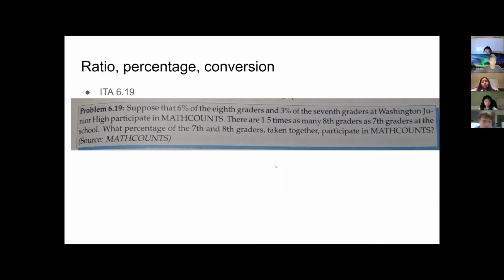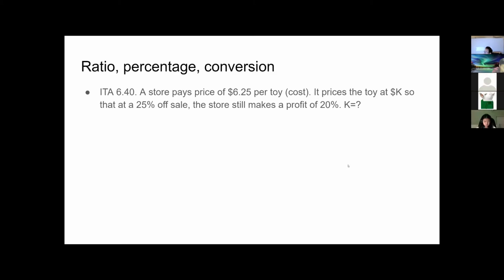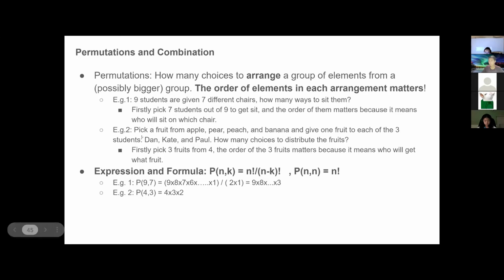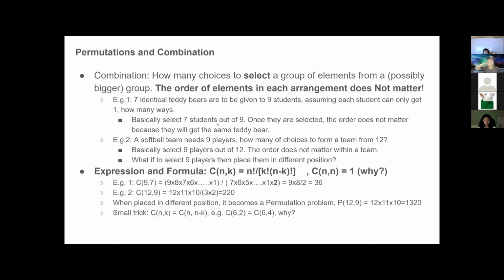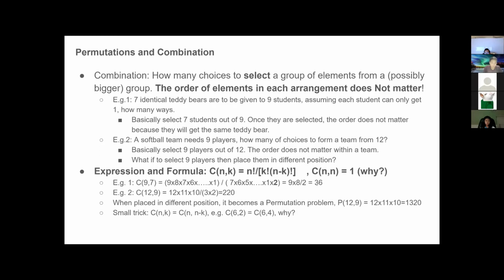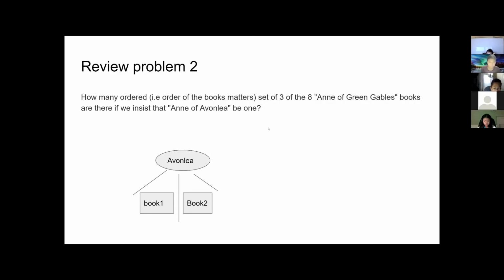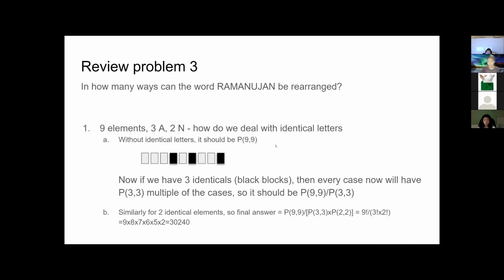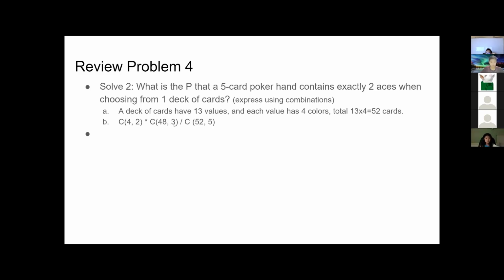Class 5 Number Counting Part3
BMMS Math Club 21-22 Meeting 5 Recording Part3